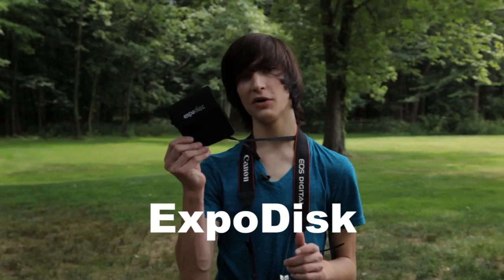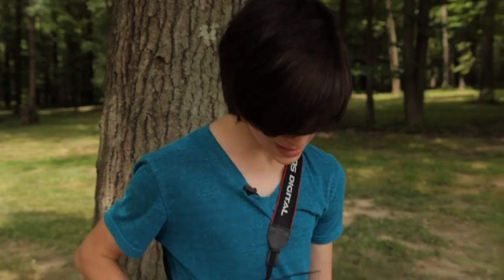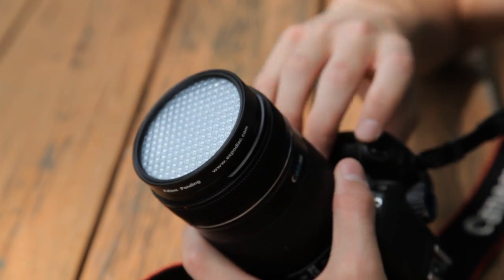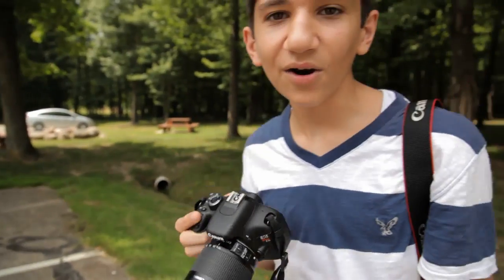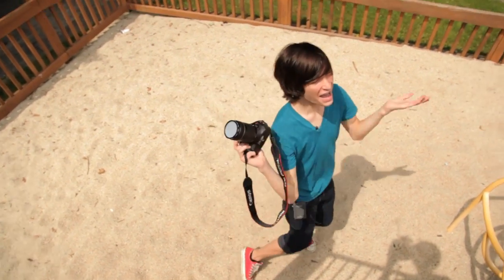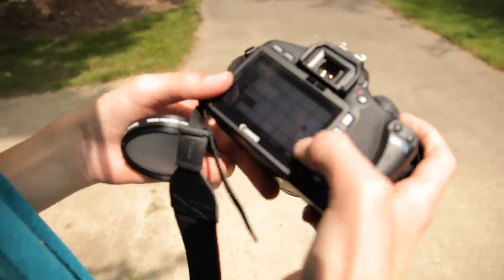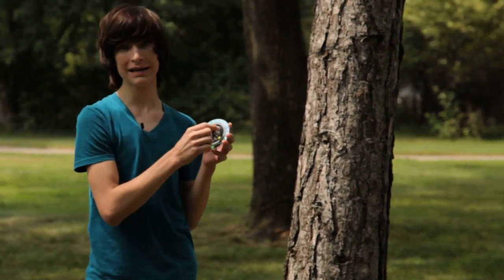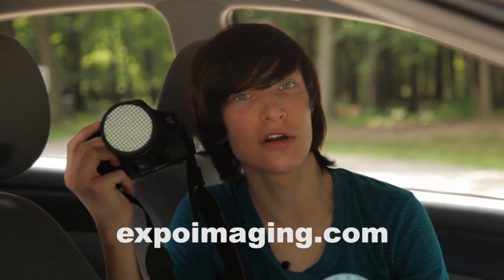White Balance! | ExpoDisc Review!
Today we take a look at white balance, and also a review of the ExpoDisc, which helps in the creating of accurate custom white balance.

**Note: We were not paid to do this review.

Episode shot with Canon 5D Mark II.